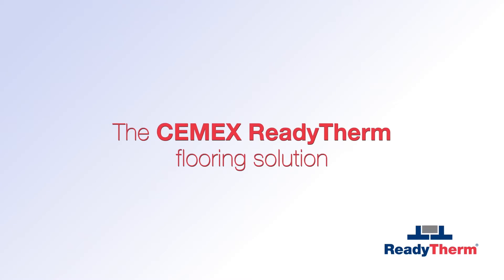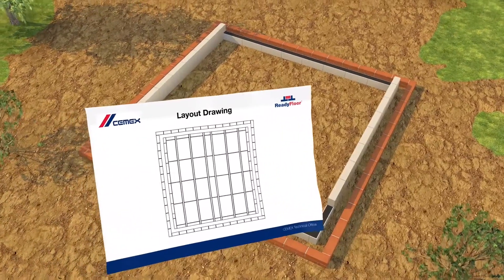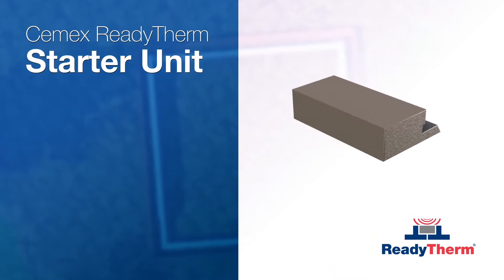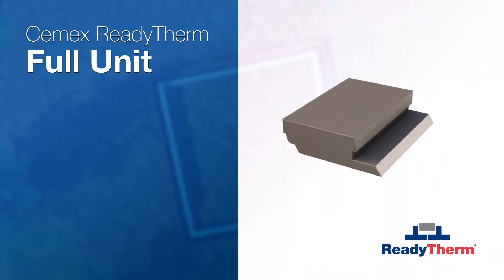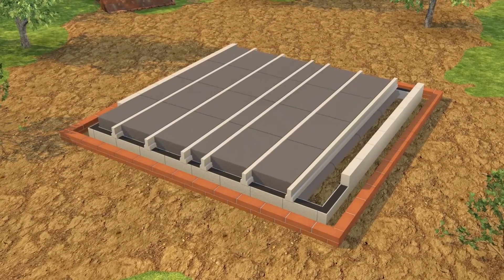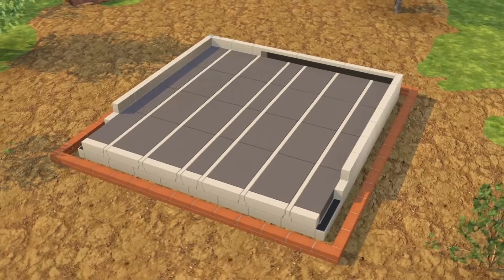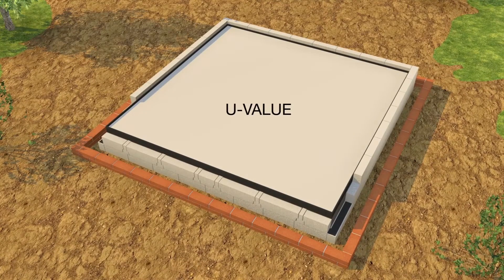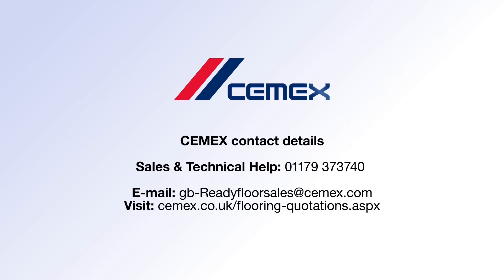CEMEX ReadyTherm Installation Guide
CEMEX ReadyTherm offers an innovative and cost-effective way to construct
insulated suspended ground floors.

The process is both fast and simple:

Before installation, the CEMEX technical
office supplies a layout drawing.

Guided by this, Readyfloor T beams are positioned leaving room for a purpose-made ReadyTherm starter unit.

This is inserted between the wall and the first T beam.

Next, full units are installed.  If loading requires beams to be closer
together, half units can be used.

Once all the full units are installed, end units can be
cut to size from half units to complete the installation.

Insulation strips are then placed round
the perimeter to prevent cold bridging.

Finally, a structural screed is laid on top.

13

Using this system, various depths of
the CEMEX ReadyTherm flooring solution

can achieve a range of u values from 0.2 to 0.08